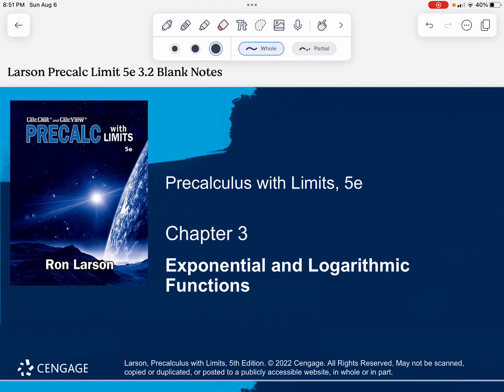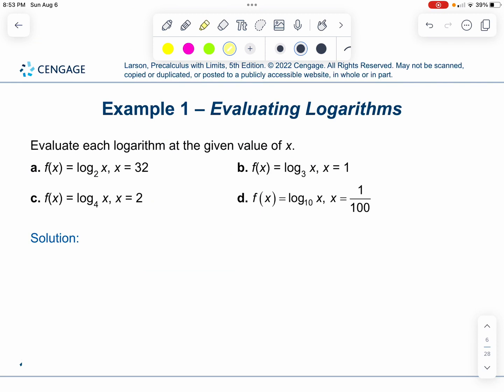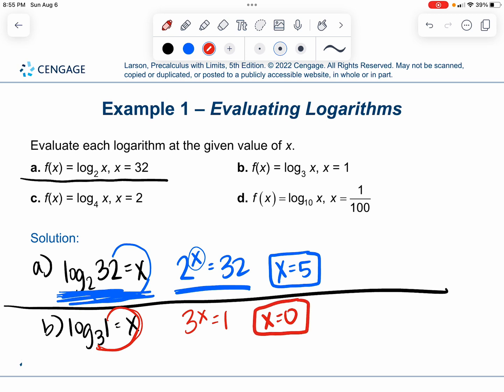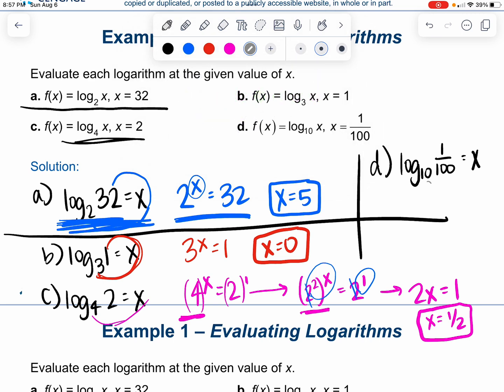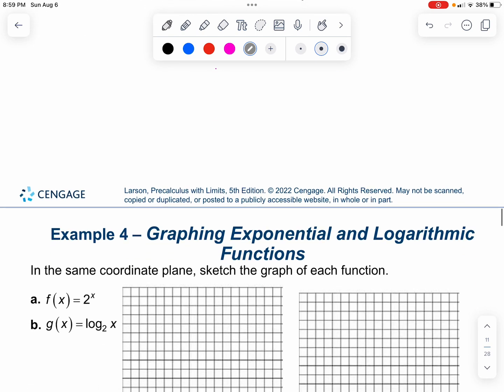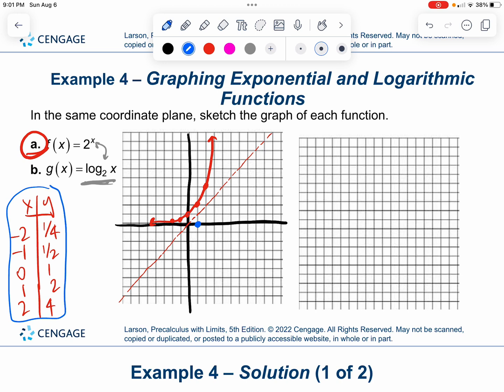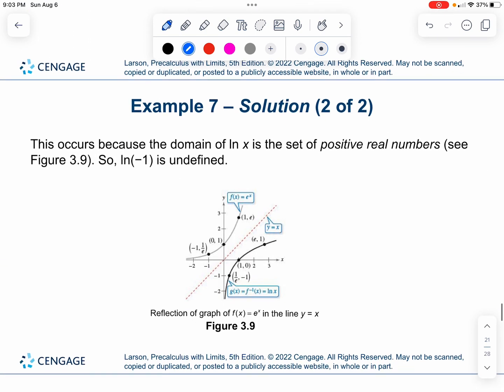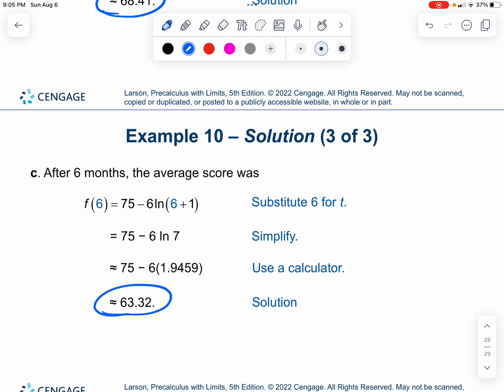3.2 Video Notes